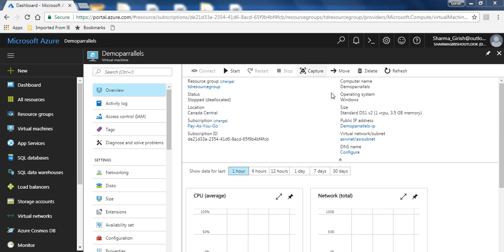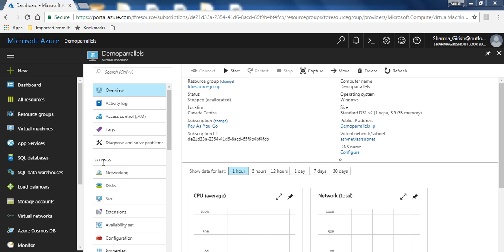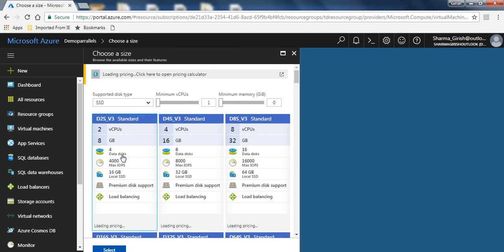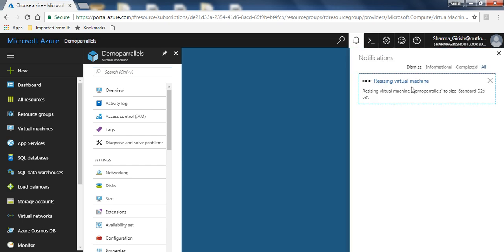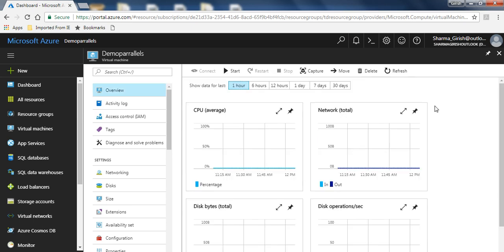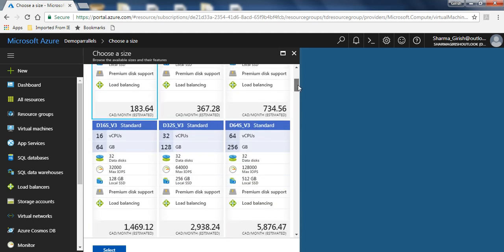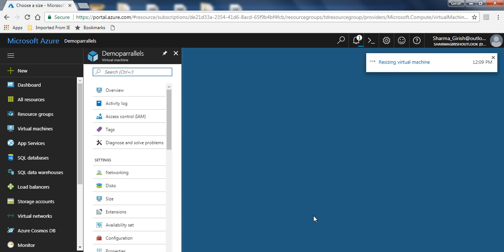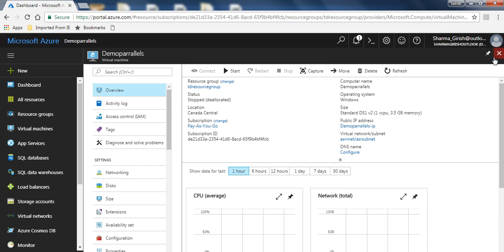Azure - Resizing VMs ?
Scale UP/DOWN Servers in azure